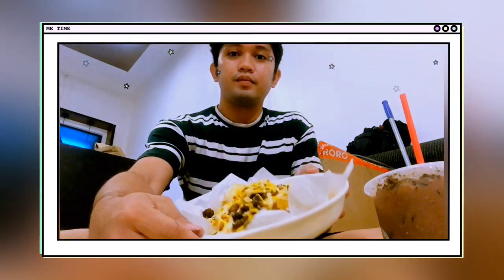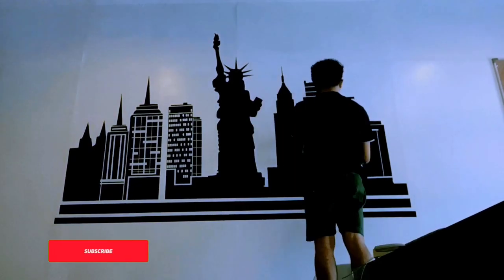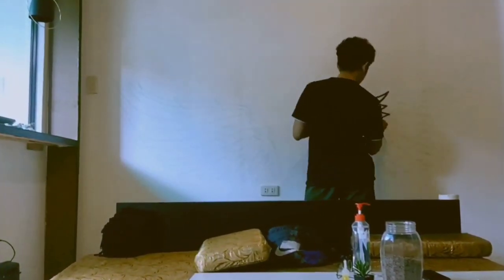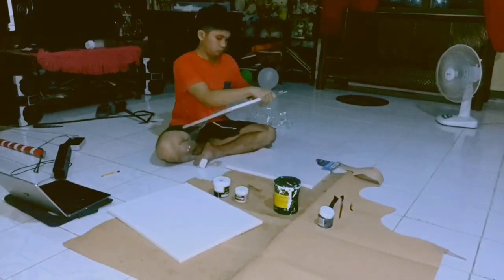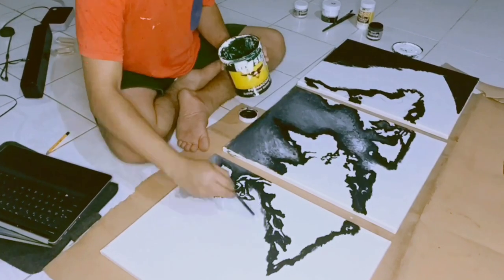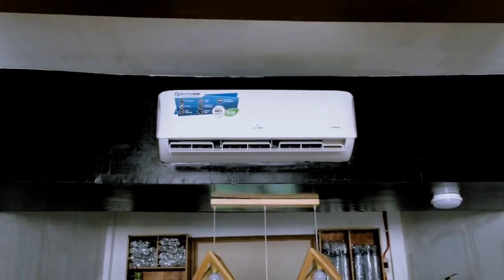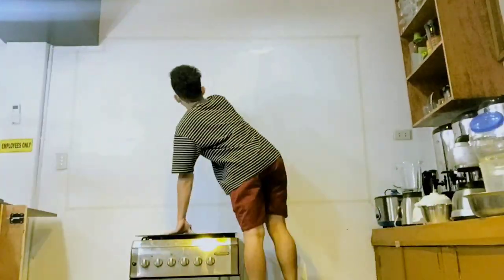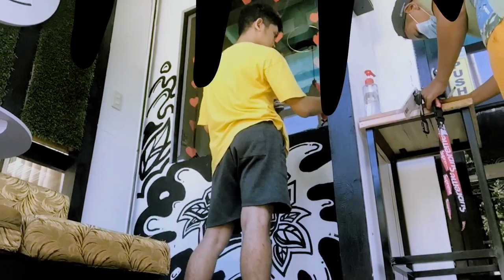MILK TEA SHOP WALL ART | ART VLOG BY: PROJECT-E VLOGS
HI! Here's another ART Vlog on my YouTUBE channel. A Milk tea Inspired Wall art for my client that hired me to paint for their Milk Tea Shop Business.